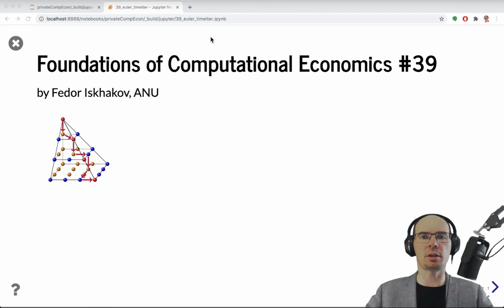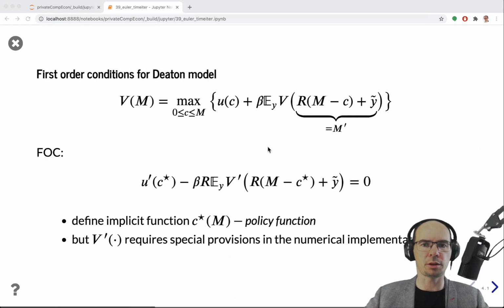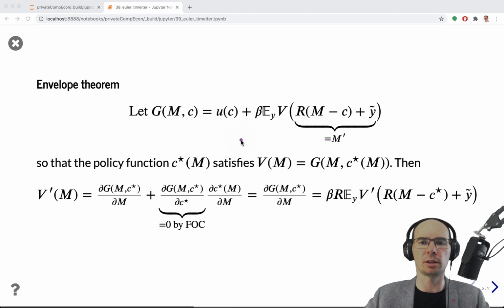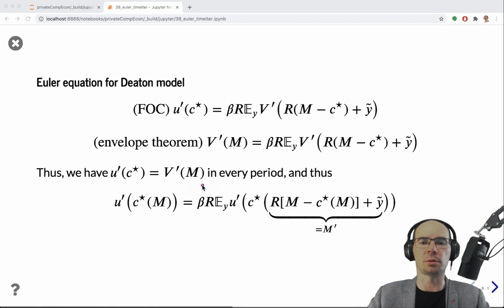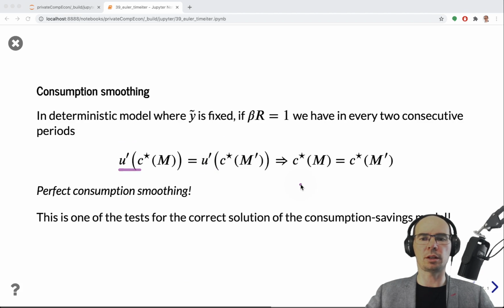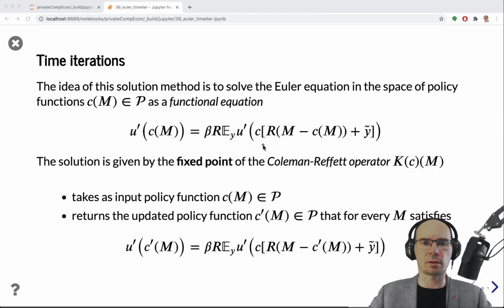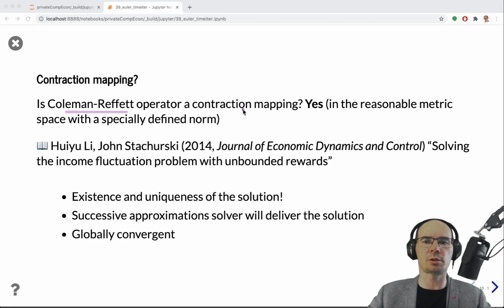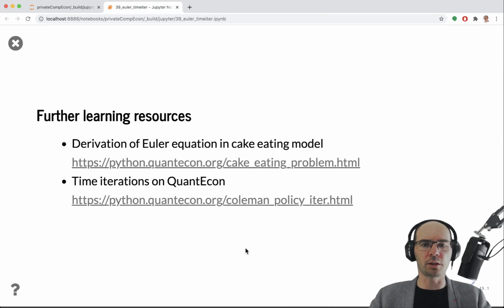CompEcon #39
First order conditions and Euler equation. Time iterations solution method. Euler residuals for measuring the accuracy of solution for consumption-savings model.